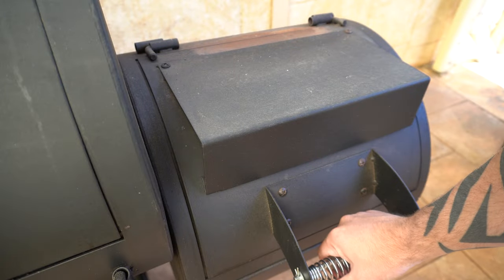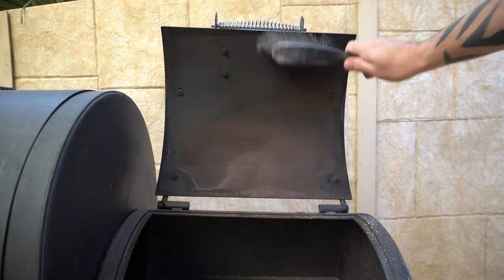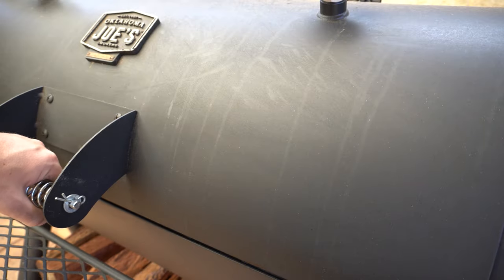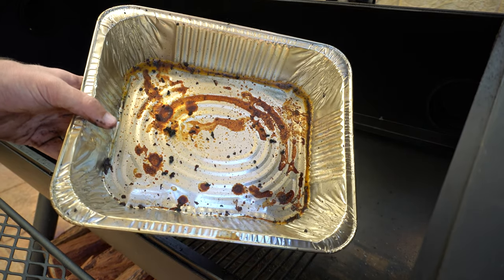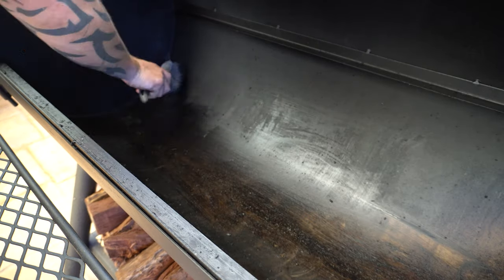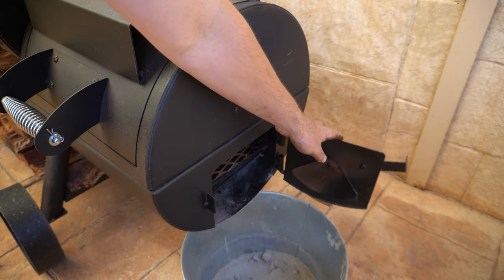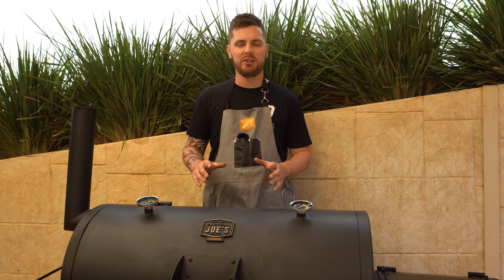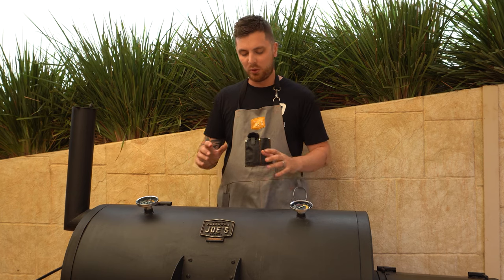How to Clean an Offset Smoker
In this video, i'm going to show how to clean an offset smoker after you've used it!

This is a process I follow pretty much after every cook. It doesn't take long and means I don't have to deep clean my smoker as often.
Preventing your smoker from getting dirty in the first place is a good idea too. Using drip trays and foil are great options to catch any drippings or mess.